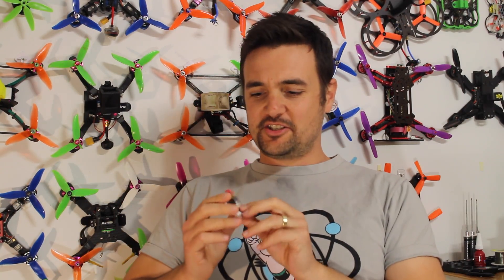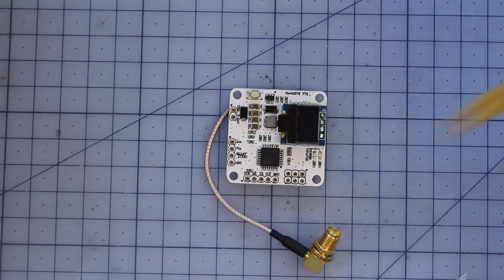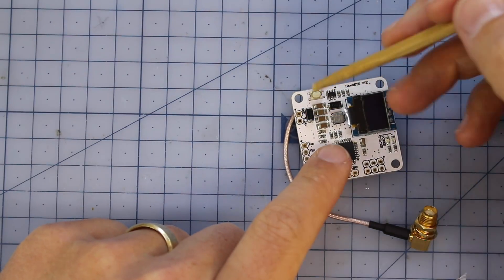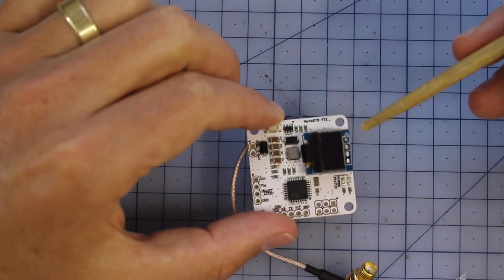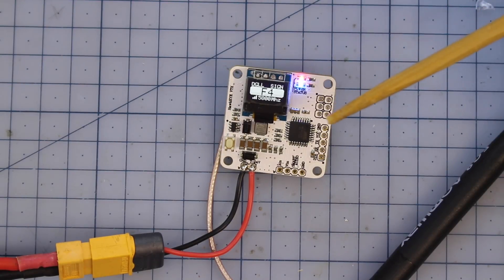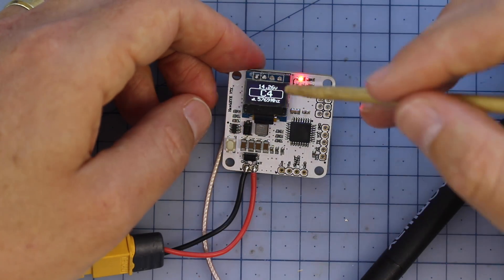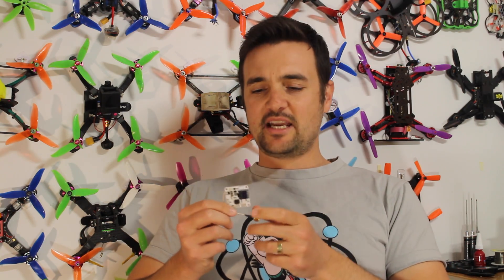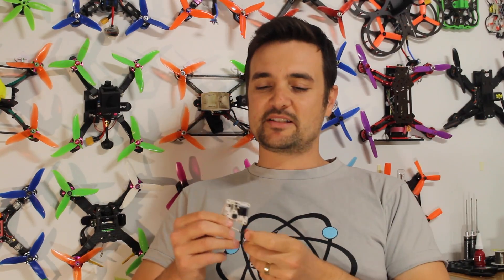NEW UBAD HAWKEYE VTX with OLED. Tech Tuesday UAVFUTURES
A look at the new OLED VTX from Ubad and hawkeye. using smart audio and a bright display in a stackable size this vtx has some pretty nice features.

• Bonus videos.
• Bonus prizes

Happy flying.

Stew